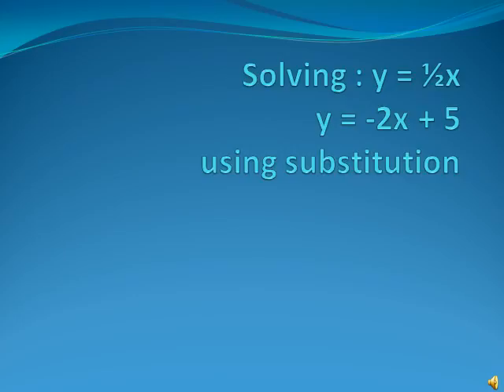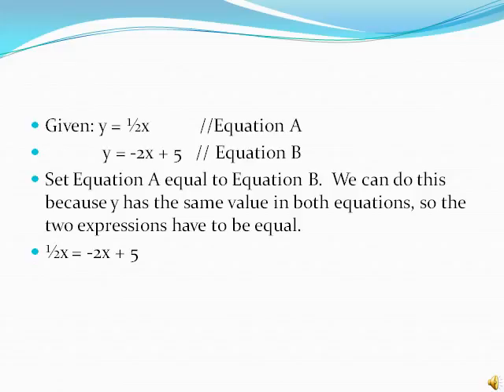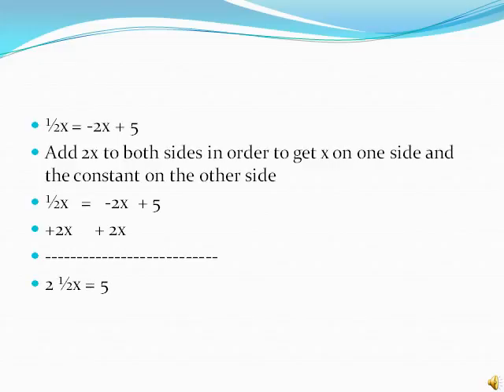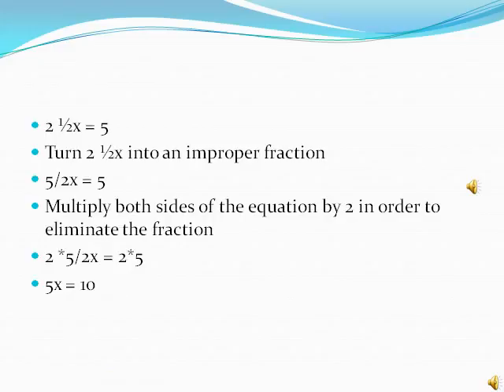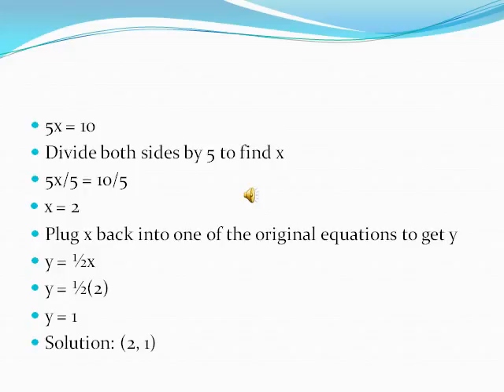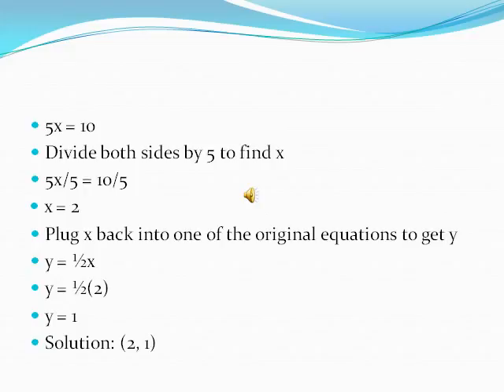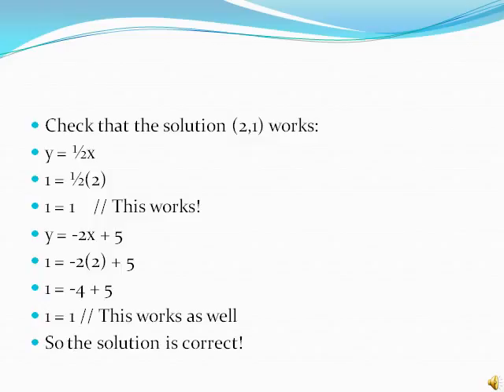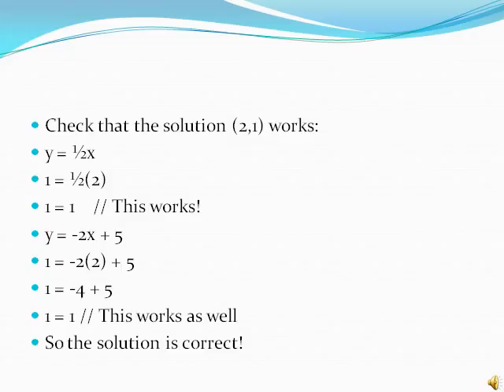Solving y=1/2x and y=-2x+5 using substitution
linear systems
substitution